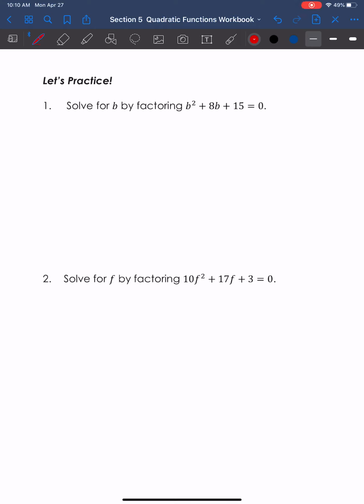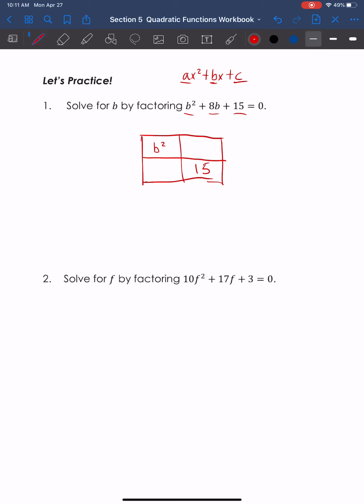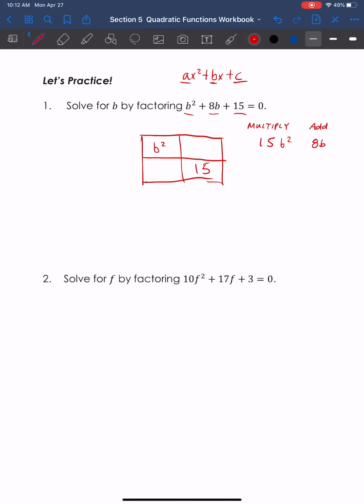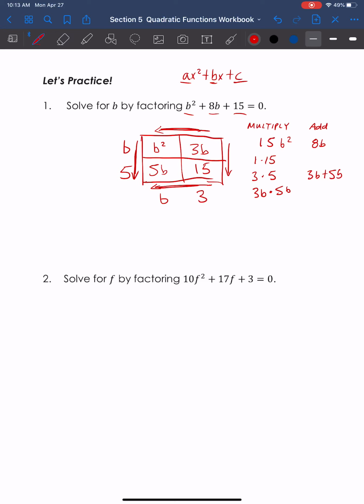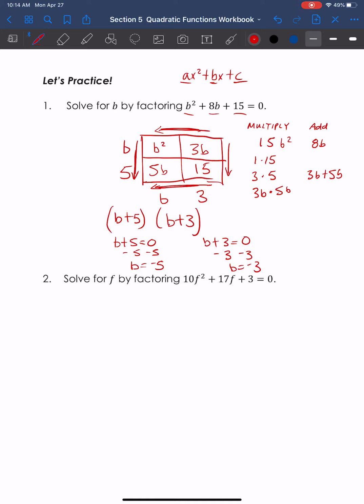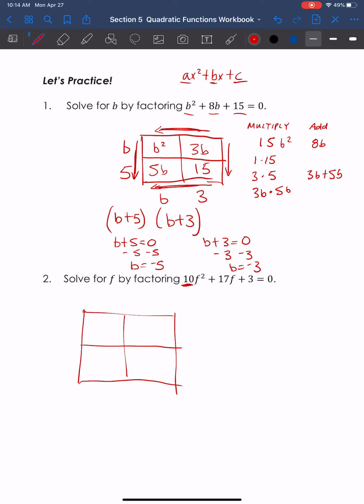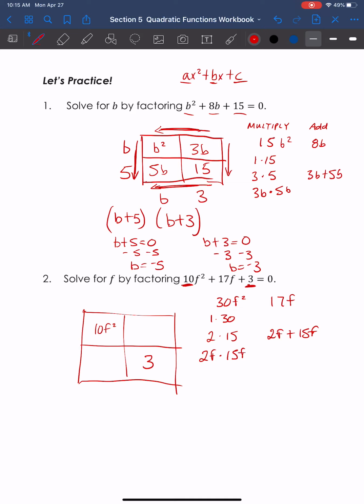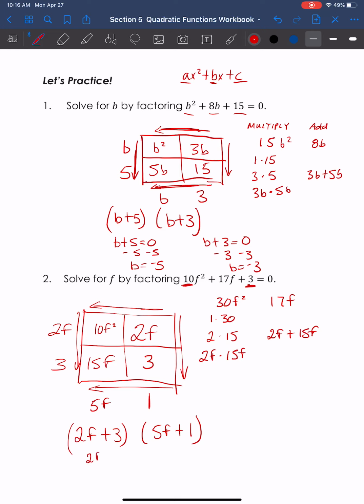Section 5 Topic 3 Solve Quadratics by Factoring